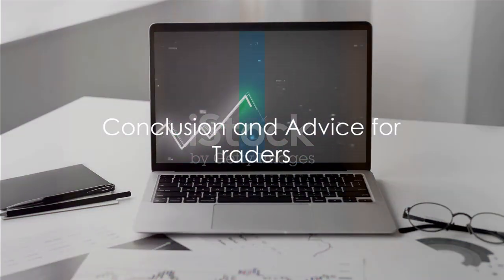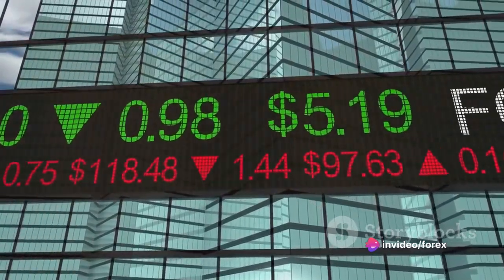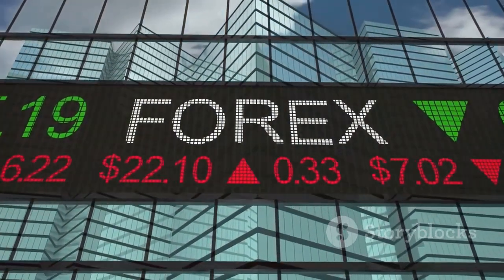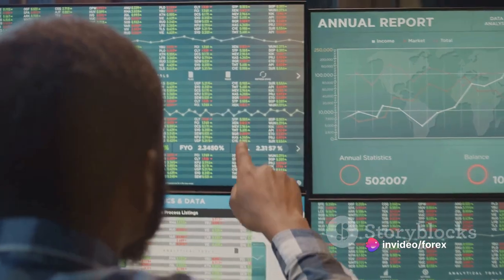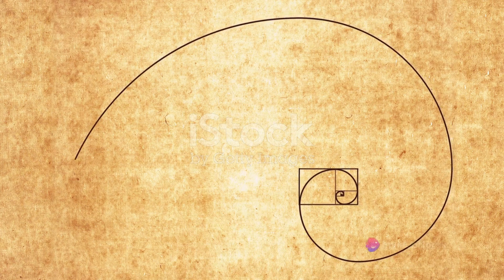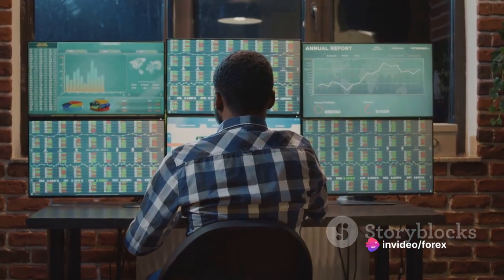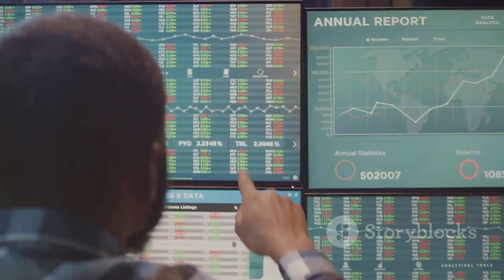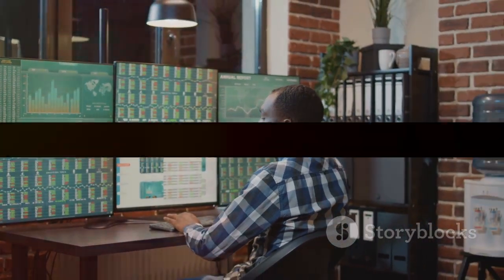Mastering Forex Trading With Fibonacci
Forex Trading Unlocked is your Key to online trading.